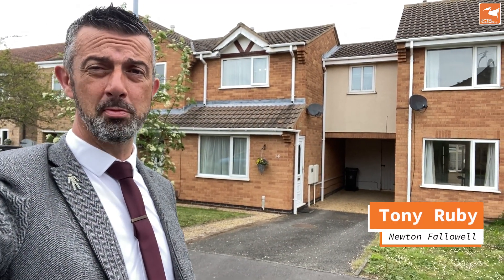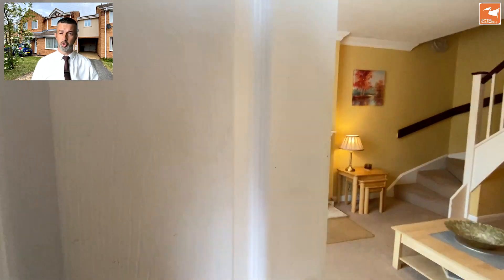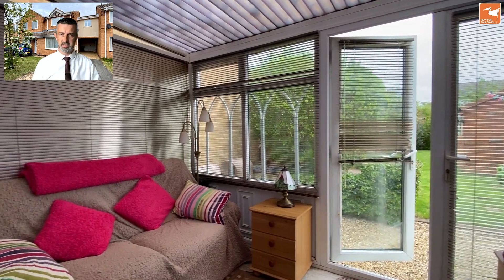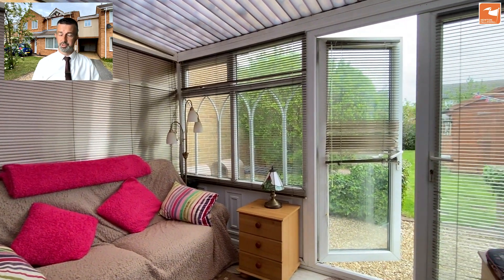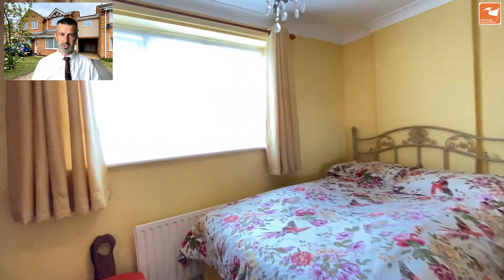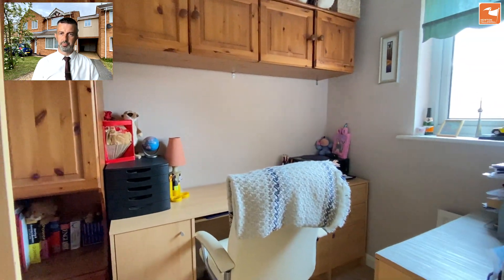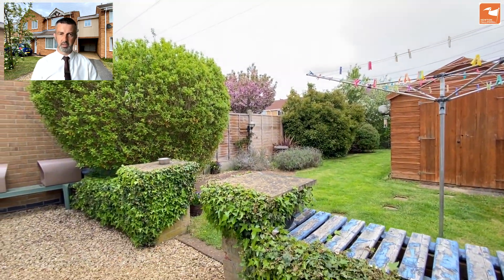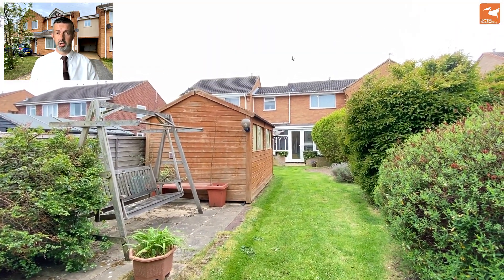A video tour with commentary of 14 Birkdale Close in Grantham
Located in a quiet Sunningdale cul-de-sac is this established family home that has a larger than expected garden to the rear.

The accommodation comprises of Entrance Hall, Lounge, Kitchen, Conservatory, THREE BEDROOMS and a Family Bathroom.

The property also benefits UPVC double glazing and gas fired central heating, which was serviced on 13th May 2021.

Outside, to the front, there is driveway parking for two cars, part being covered by the above bedroom, and potential for conversion to a garage if needed.

To the rear, there are larger than expected gardens, with a selection of seating areas and a generous shed for storage.